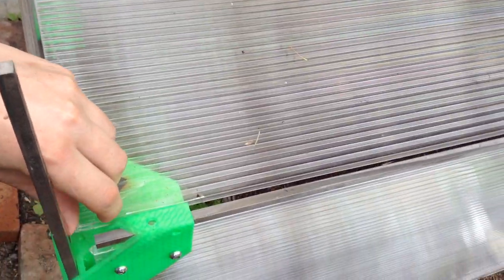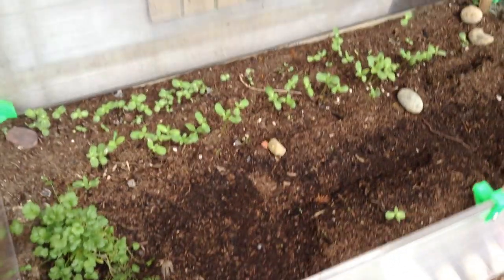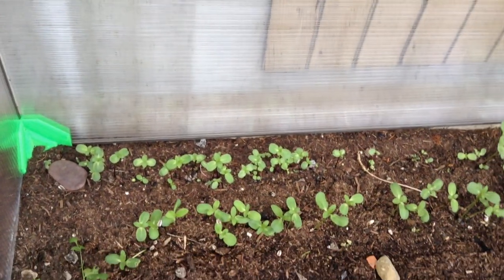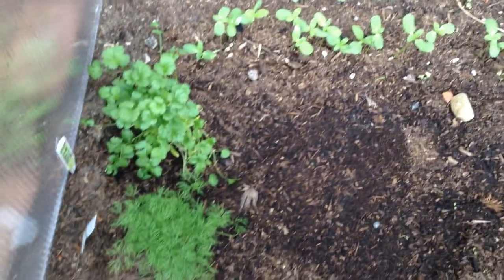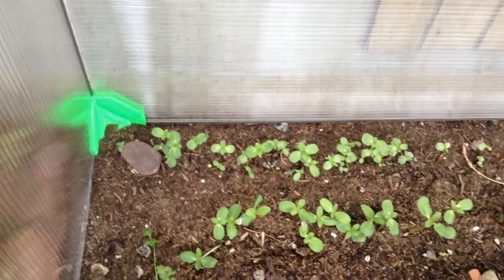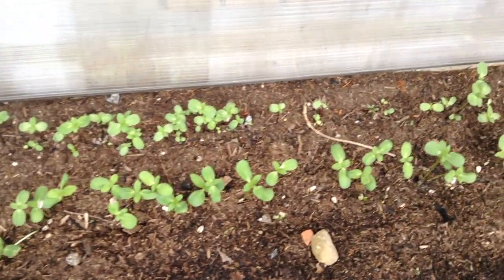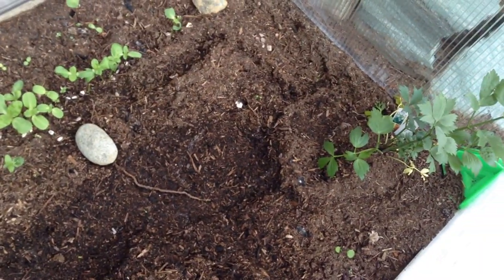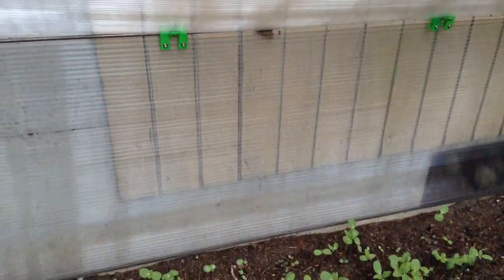Green House Effect: test use 2022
How to build a greenhouse using the vertex brackets, polycarbonate sheet [8mm twin wall], and 8mm bar [stainless steel]. This video shos the functional application for growing, and the hinging mechanism.  Once your plants exceed the incubator's lid height, simply detach the lid, and continue to let the plants grow.